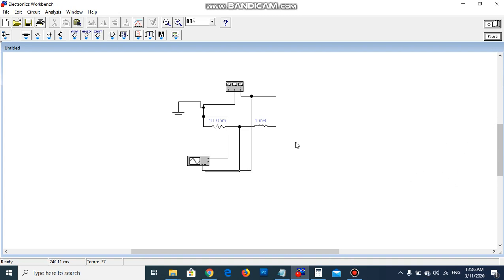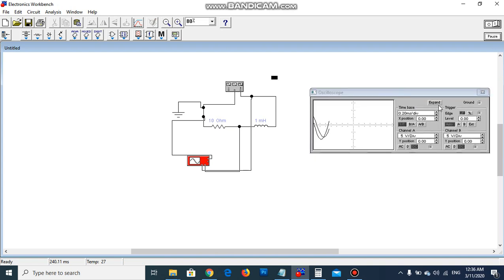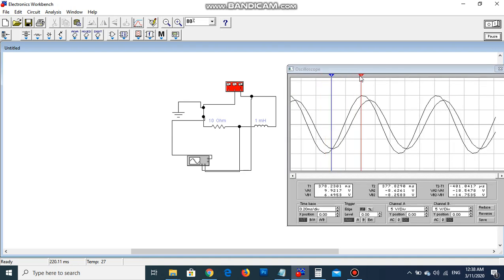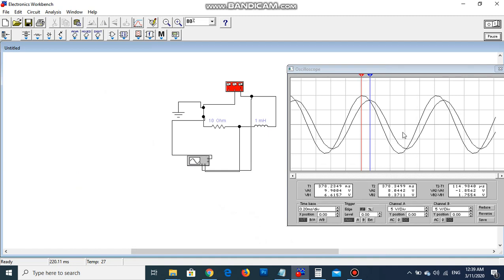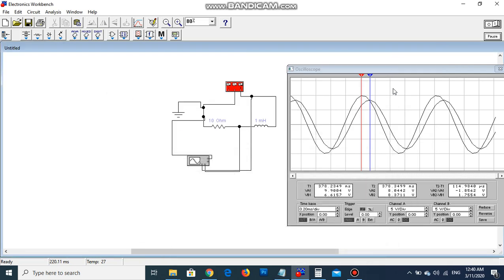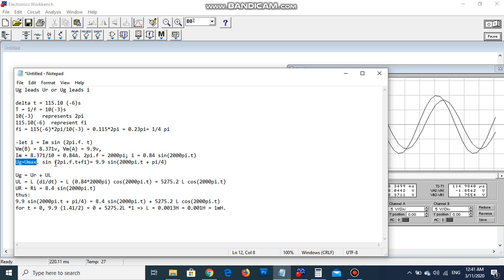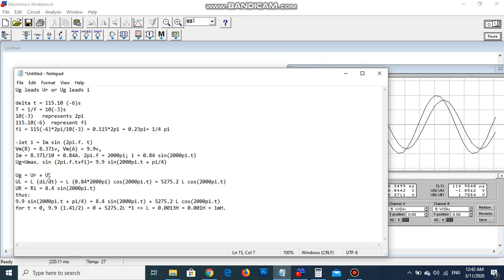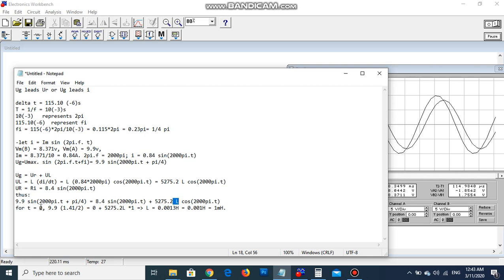R L series circuit